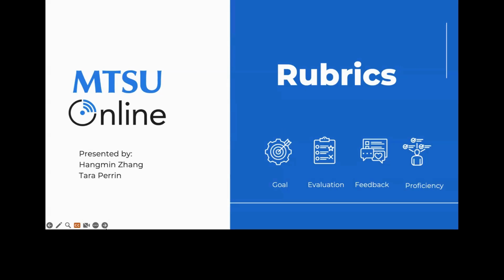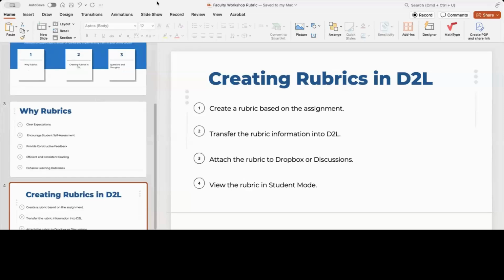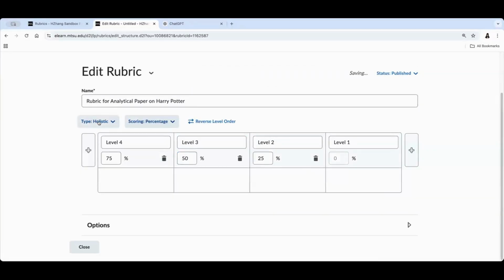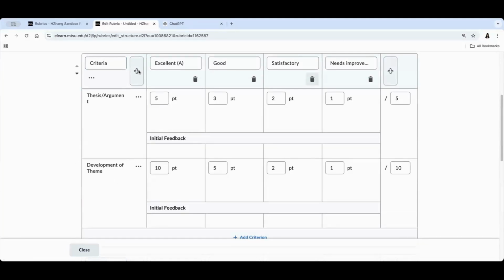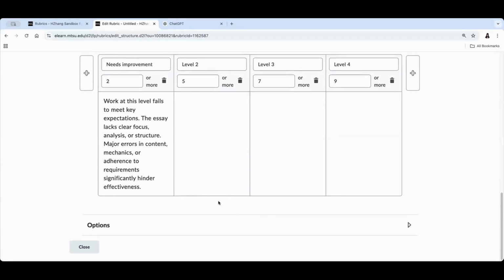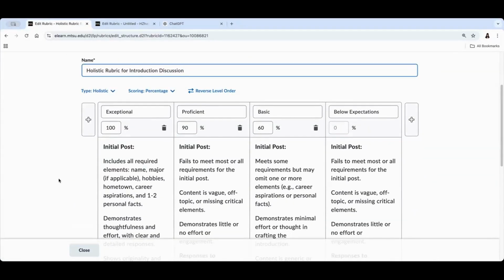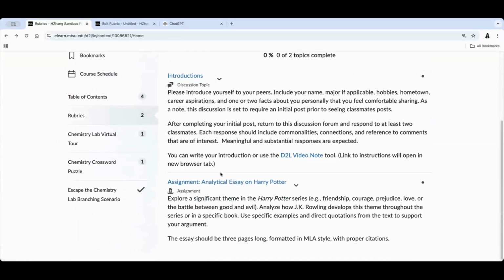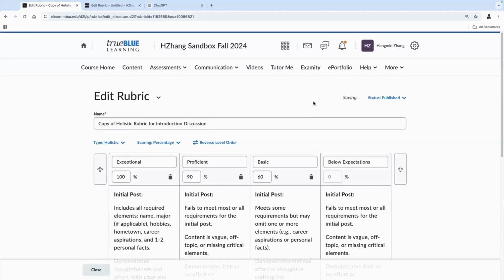Grading Efficiency with Rubrics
Learn how to streamline your grading process and enhance student learning with this comprehensive workshop on grading efficiency using rubrics in D2L (Desire2Learn). In this video, we cover:

Why rubrics are essential for online learning.
Step-by-step guidance on creating analytic and holistic rubrics in D2L.
Best practices for balancing rubric simplicity and effectiveness.
How to link rubrics to assignments and provide actionable feedback.
Tips on aligning rubrics with learning objectives to improve outcomes.
Discover how rubrics can save time, promote transparency, and foster student accountability. Whether you're new to rubrics or looking to refine your existing grading methods, this workshop is packed with insights to help you succeed.

💡 Key Takeaways:

Rubrics provide clarity and consistency for both instructors and students.
Use AI tools to generate and customize rubrics quickly.
Learn to adjust rubrics for different types of assessments like essays, discussions, and presentations.
📌 Resources Mentioned:

D2L Rubric Tool Overview
Rubric Examples: Analytic vs. Holistic
Got questions or comments? Drop them below, and let's discuss!